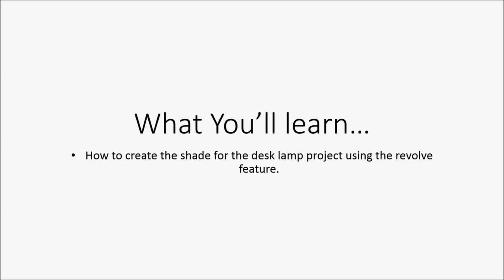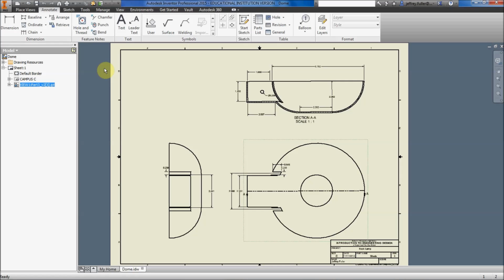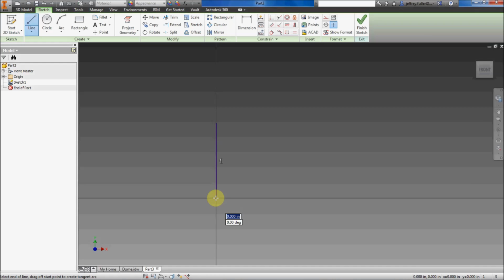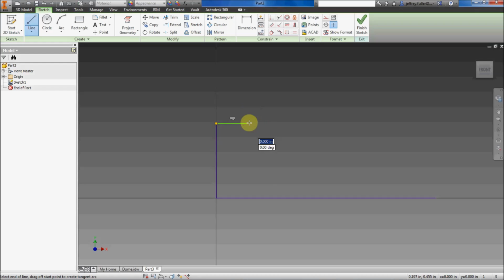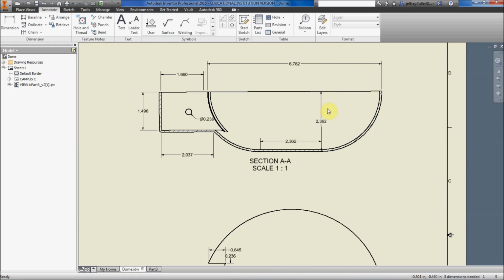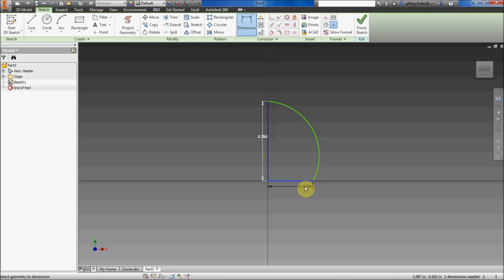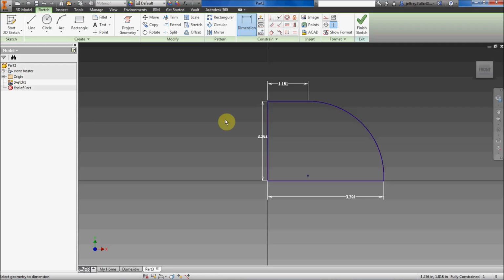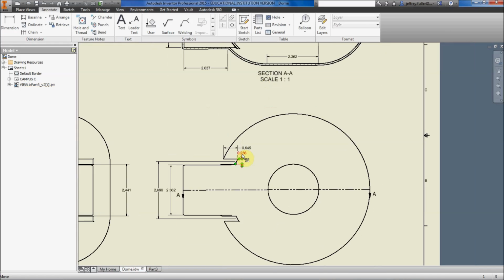Desk Lamp Dome 1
Lamp desk design for freshman high school design project